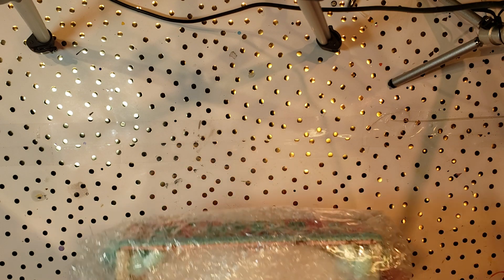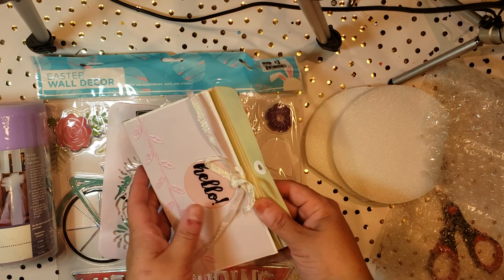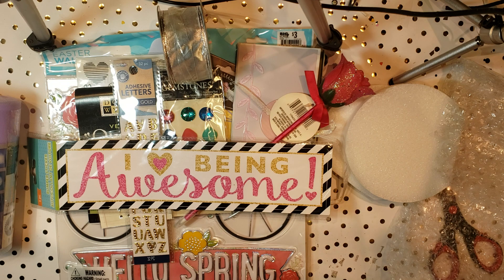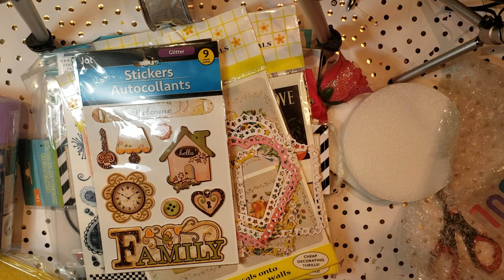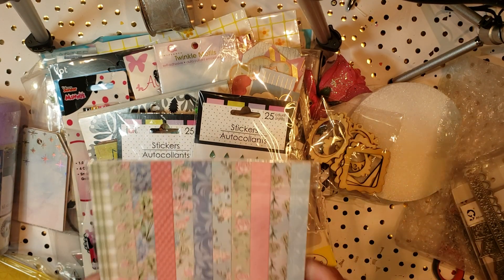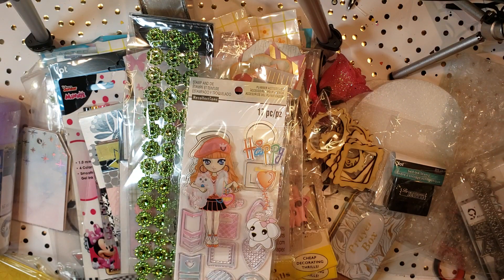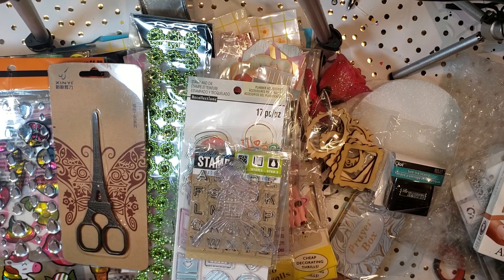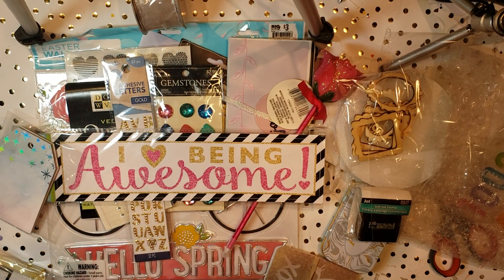Winnings from Hope Heavenly Creations Creations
I was fortunate enough to be the Grand Prize Winner over at Hope's Heavenly Creations. Come check out the winnings